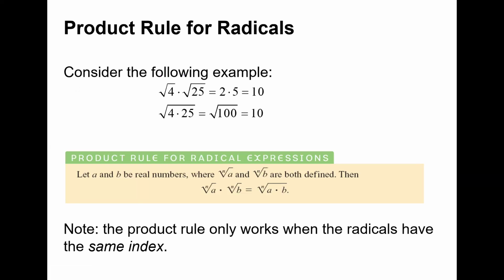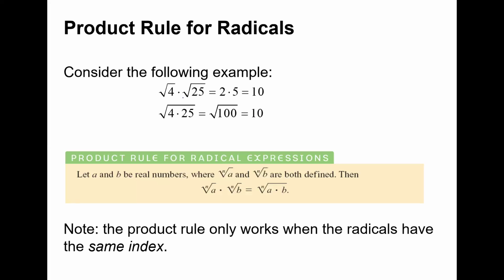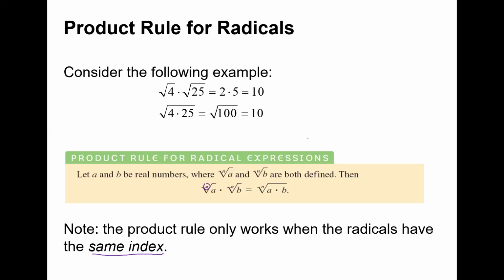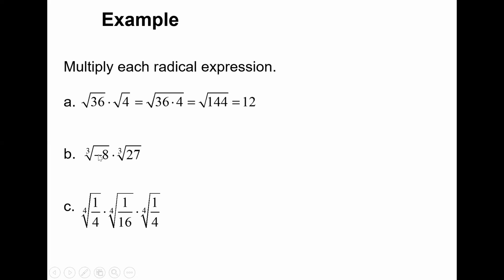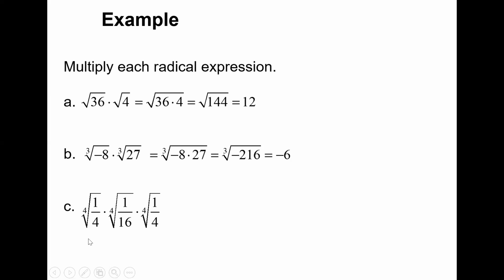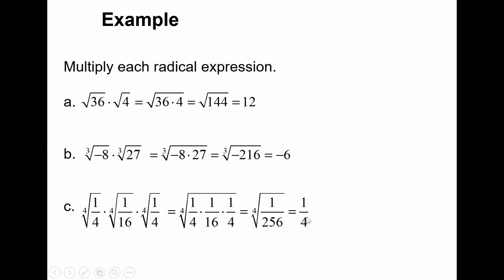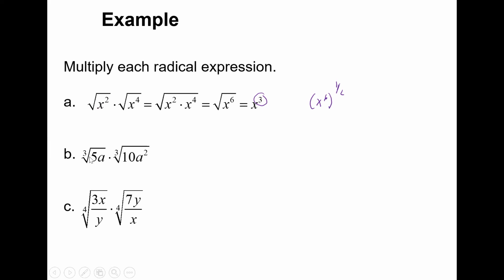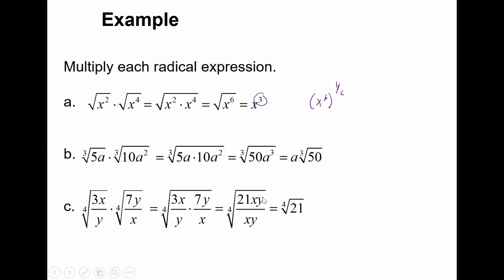Section 10.3 Pt I